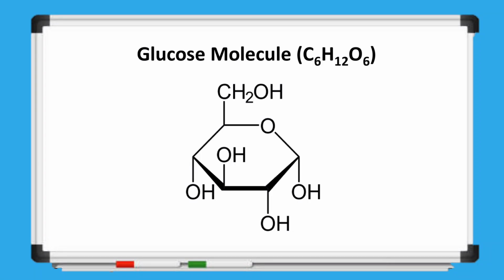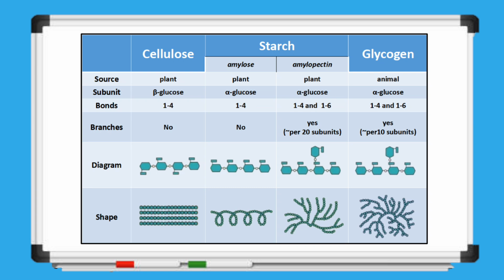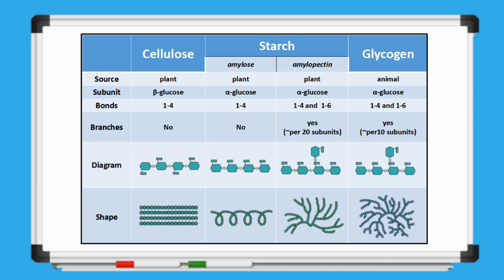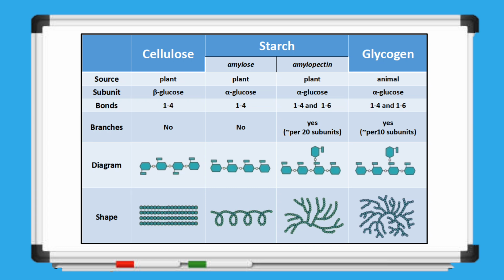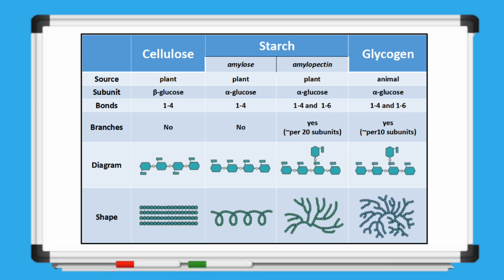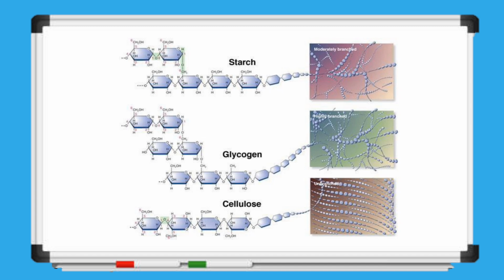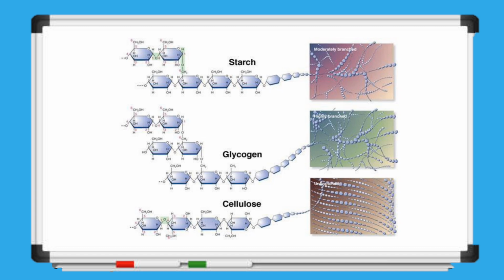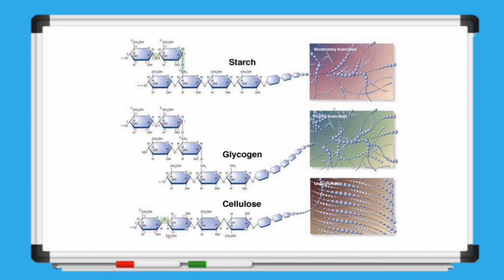Glucose and Carbohydrate products | O Level Biology 5090 | Chapter 6 | Plant Nutrition | Unit 6.1